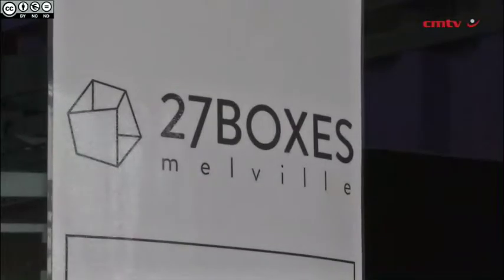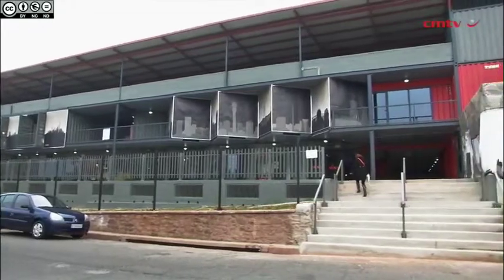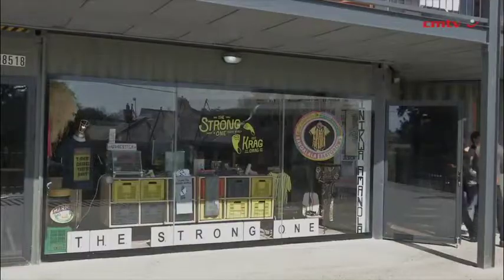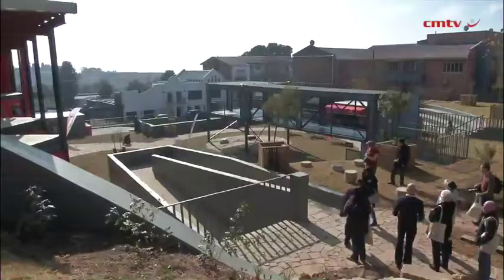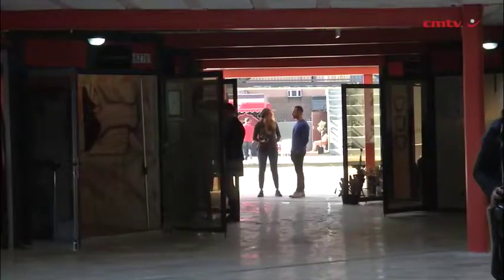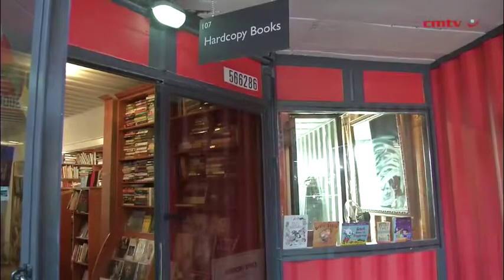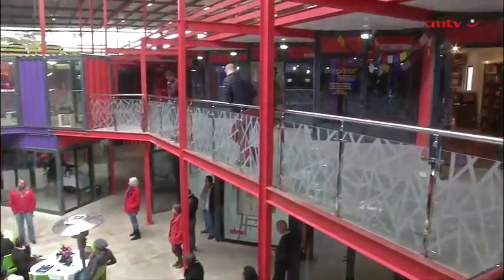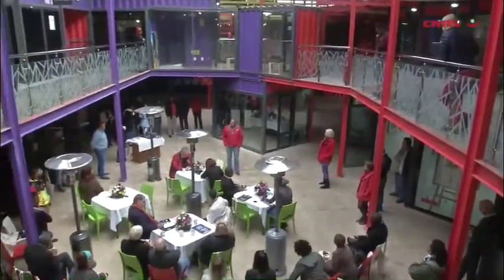Shipping container shopping centre opens in Melville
Property management company Citiq on Wednesday launched its R30-million mall-meets-market shopping centre, 27Boxes.

The centre, located in Third avenue, in Melville, was built using 102 shipping containers. It hosted about 80 stores selling clothing, décor and art, as well as restaurants and coffee shops.